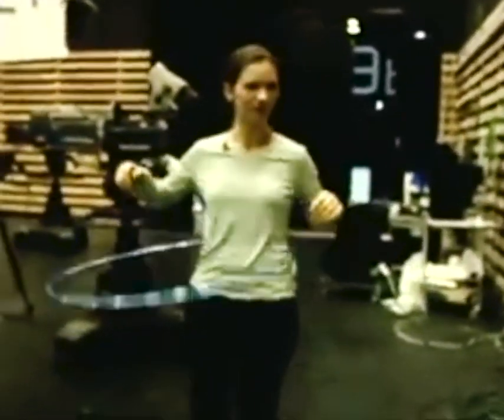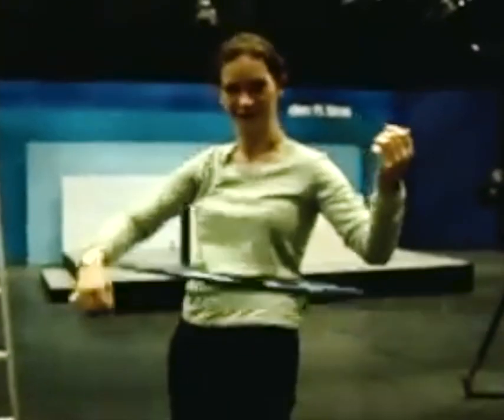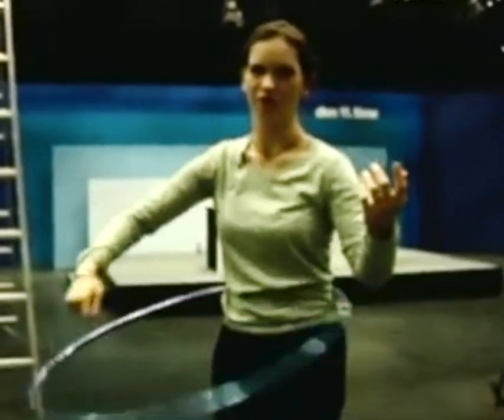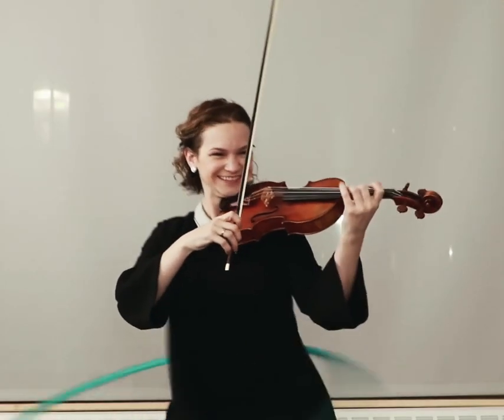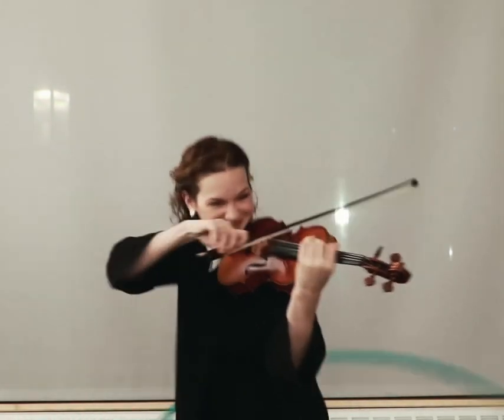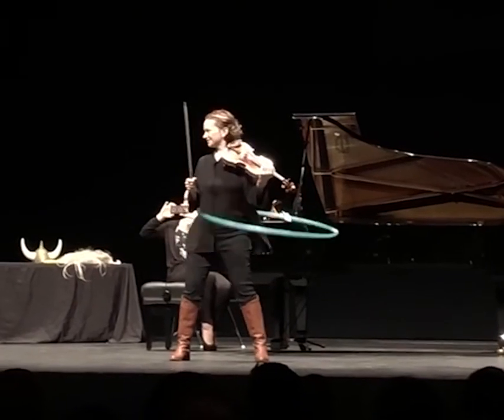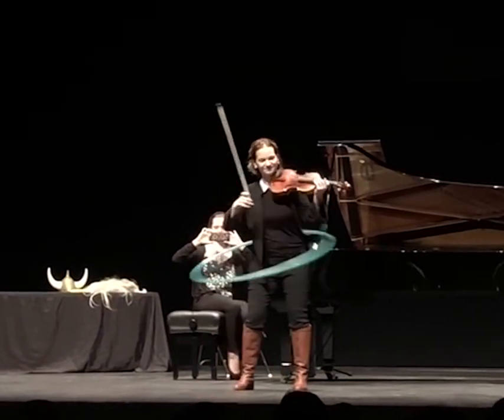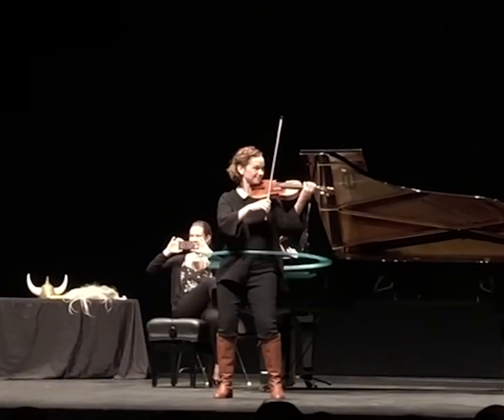Hilary Hahn hulahooping her way into everyone's heart